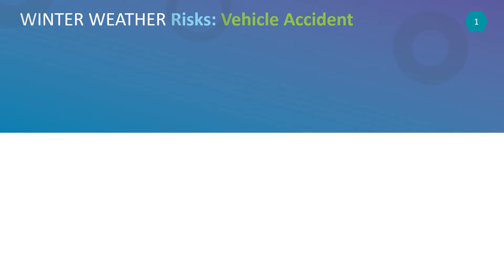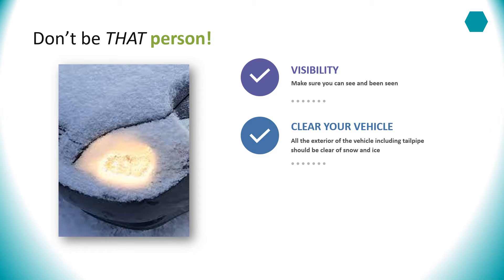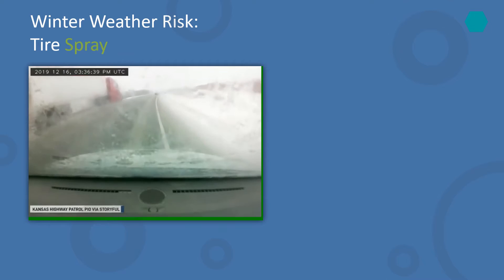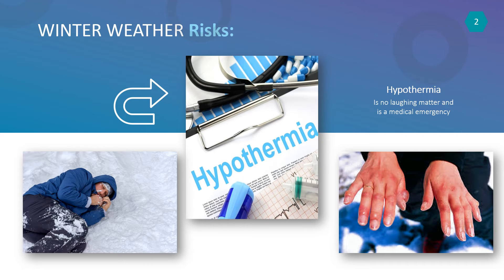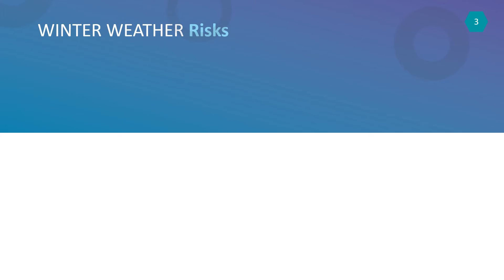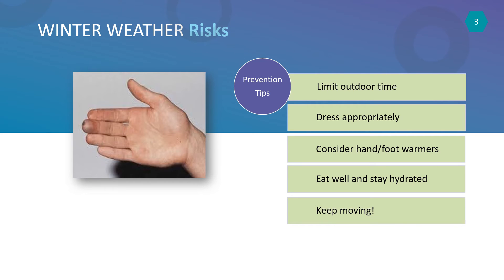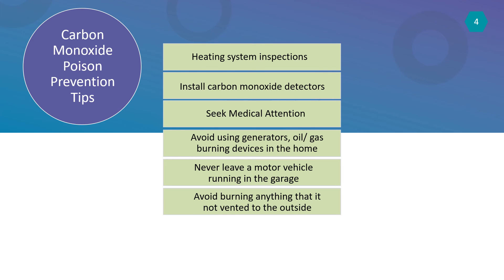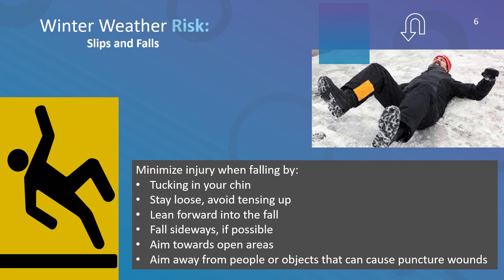Allied Oil-Heritage Distribution Winter Weather Safety Tips